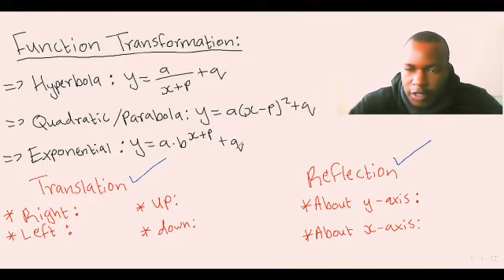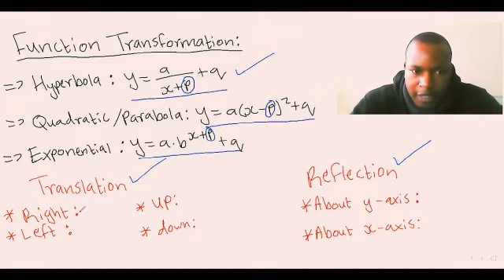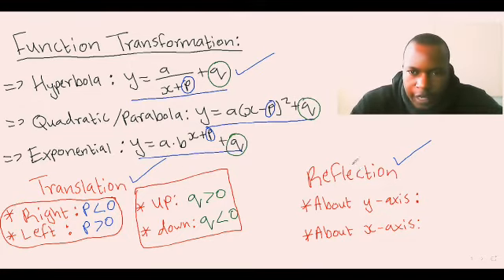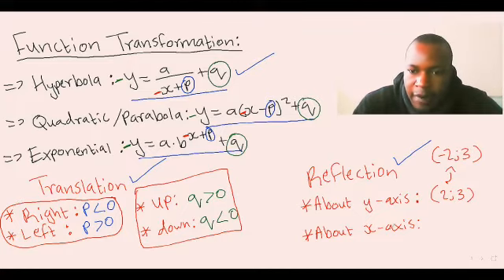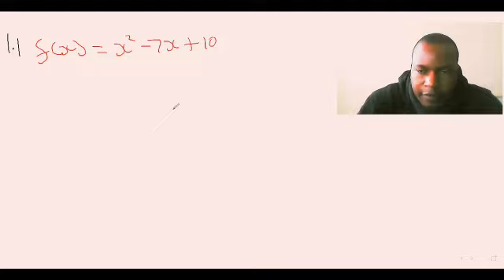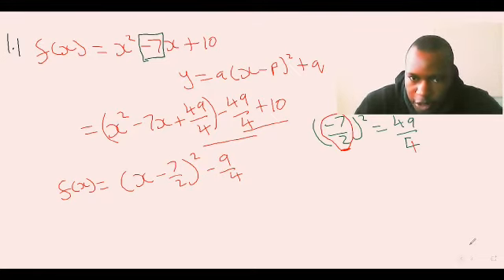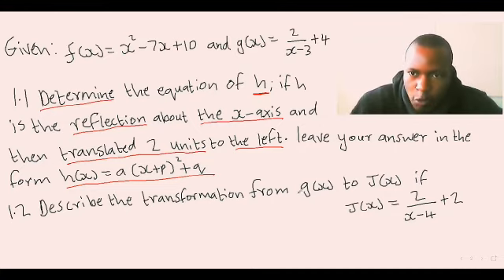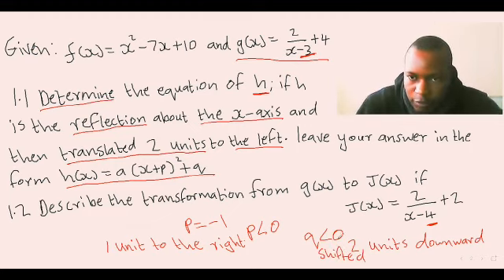Function Transformations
Function Transformation